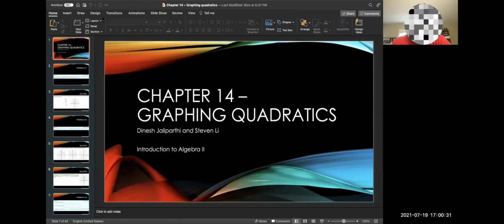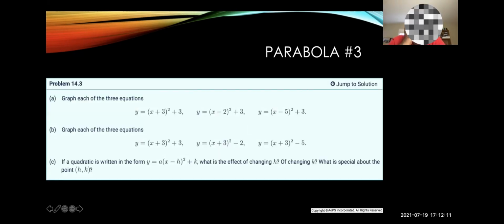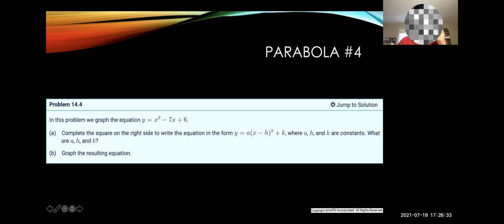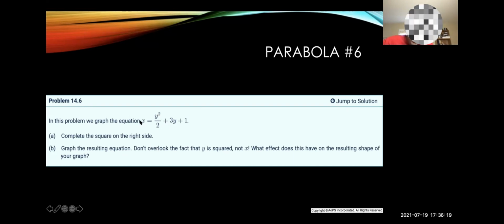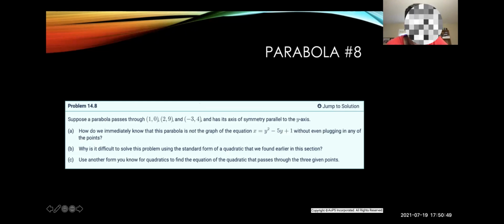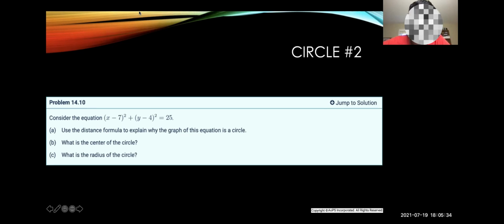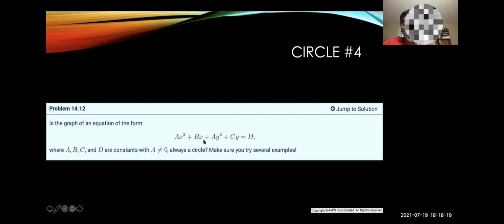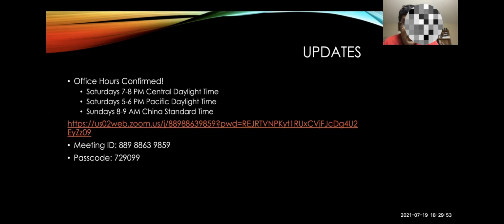Cloud Classroom 2021 Summer, Introduction to Algebra II, Class 5